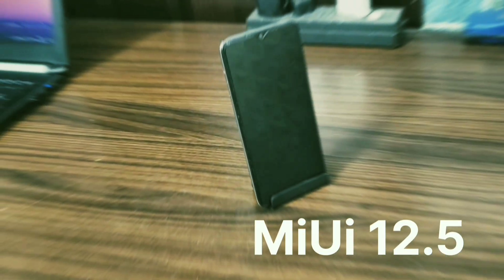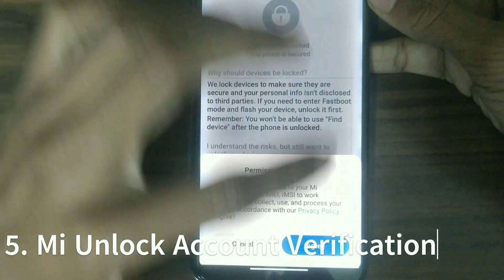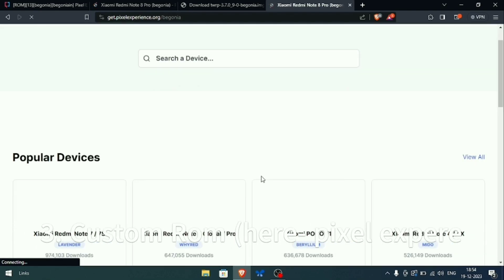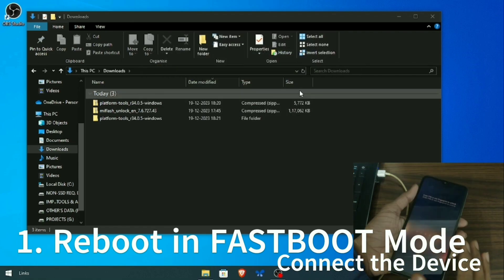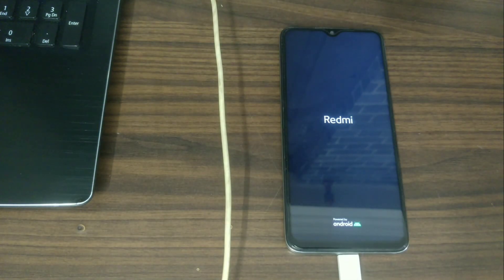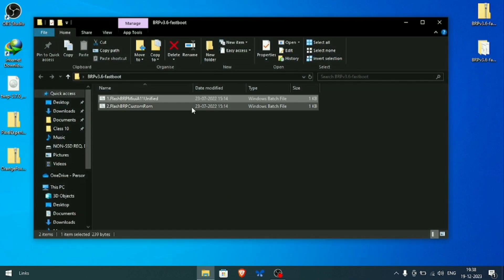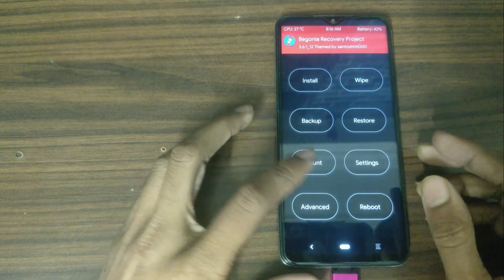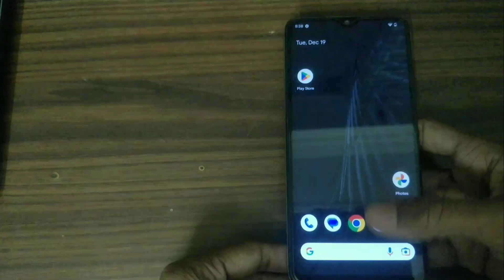CUSTOM ROM | Redmi Note 8 Pro | PIXEL EXPERIENCE | Get Unlimited Google Photos Backup | @AR ELECTRO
File Links :-

                                                  OR

6) TWRP Recovery :- (Please Update your phone before flashing this if not on Android 11 first)

Unleash the Pixel Power! Install Pixel Experience ROM on Redmi Note 8 Pro (Begonia)

Tired of MIUI? Craving that pure Google experience?** Look no further than Pixel Experience ROM for your Redmi Note 8 Pro! In this detailed guide, we'll walk you through the **step-by-step process** of flashing Pixel Experience ROM onto your Begonia, bringing the smoothness, simplicity, and latest Android features** of Pixel phones to your device.

Here's what you can expect:

 Clean and bloatware-free Pixel U I:  Ditch the pre-installed apps and enjoy a stock Android experience .

Latest Android updates: Always be first in line for the newest Android features and security patches.

Improved performance : Experience smoother animations, faster app launches, and better battery life.

Enhanced camera : Enjoy the stunning photo quality and Google Camera features you love from Pixel phones.

But before you dive in, here's what you need to know :-

This process will wipe your phone. Back up your data before you begin!

Unlocking your bootloader and flashing custom ROMs can void your warranty. Proceed with caution!

This guide is for the Redmi Note 8 Pro (Begonia) only.  Don't try it on other models, you can do it if you have roms and recovery files for your phone...!

In this video, you'll learn:

Everything you need to know about Pixel Experience ROM for Begonia.

-How to unlock your bootloader safely and securely.
-How to flash Pixel Experience ROM using TWRP recovery.
-Troubleshooting tips and common issues.

Ready to unleash the Pixel power on your Redmi Note 8 Pro?  Watch this video and follow along, step-by-step.